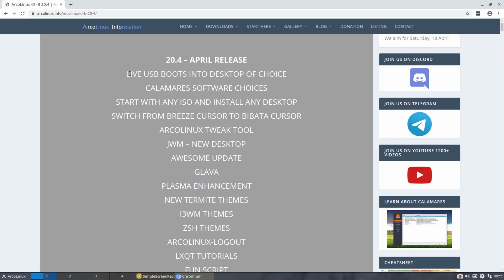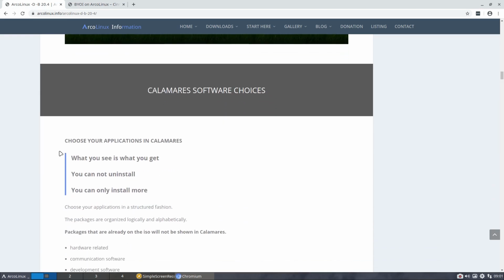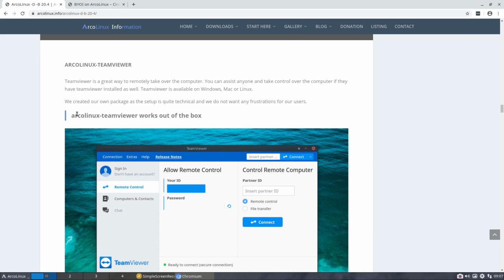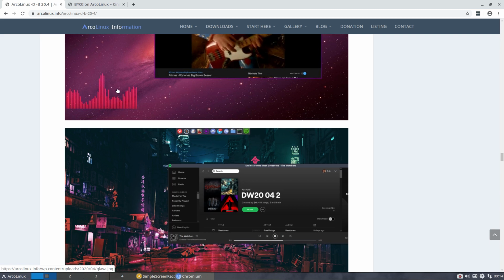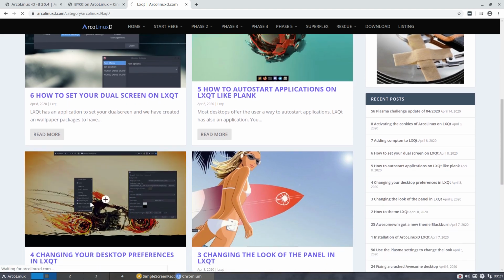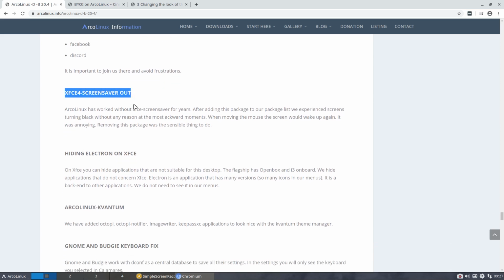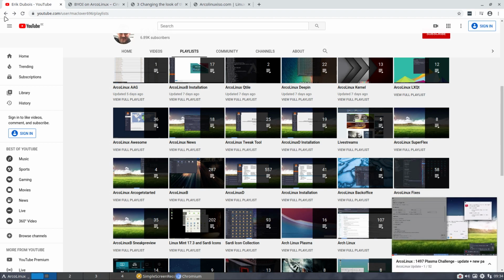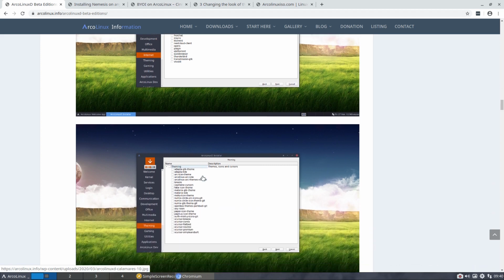ArcoLinux : 1498 what is new in ArcoLinux 20.4